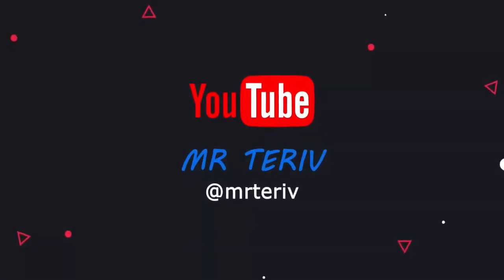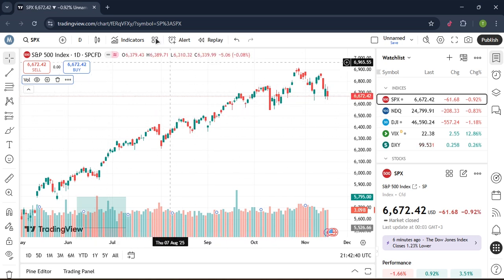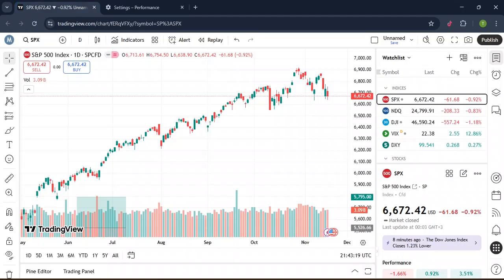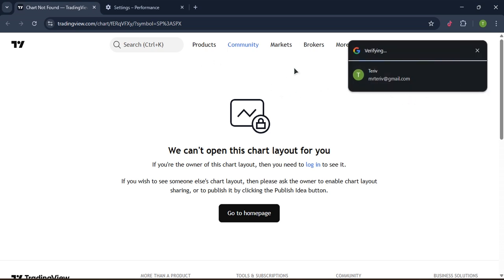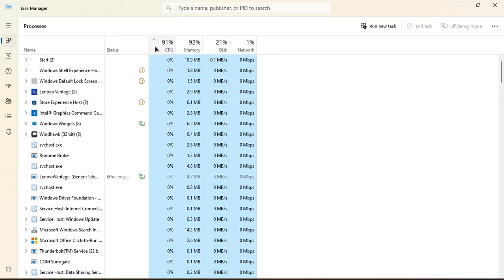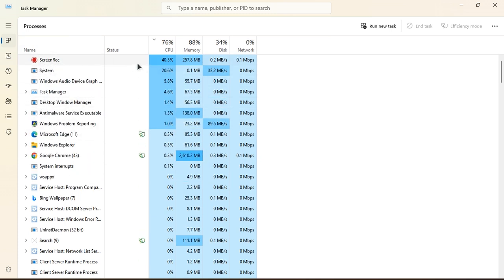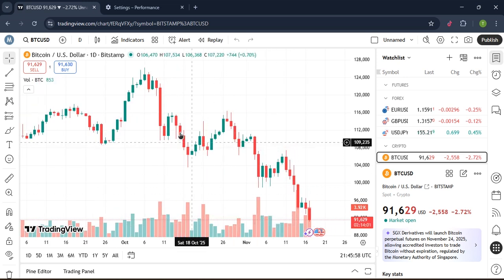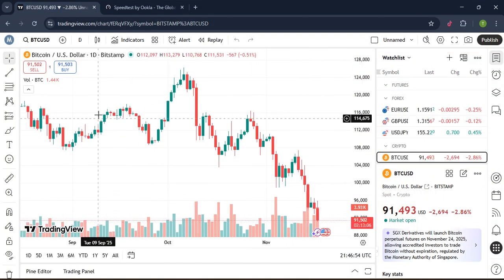TradingView Lag Solved! Fix Slow Charts & Freezing Issues (Fast Tutorial)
✔️ In this video, I show you how to fix TradingView lag, slow charts, freezing candles, and delayed indicators in just a few minutes.
If your TradingView is hanging, loading slowly, or lagging while you trade—this guide will help you solve it fast.

You’ll learn:
✅ Best browser settings to boost TradingView speed
✅ How to clear cache the RIGHT way
✅ Fix device overload & RAM issues
✅ TradingView chart optimization settings
✅ How to stop indicators from making your charts slow

These tricks work on PC, laptop, and mobile.